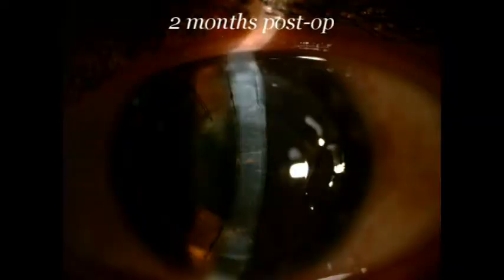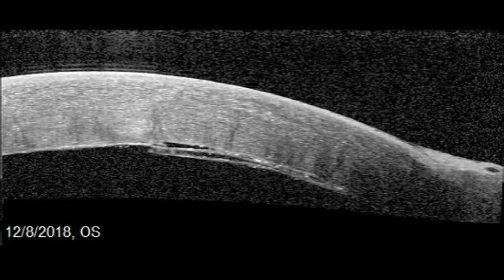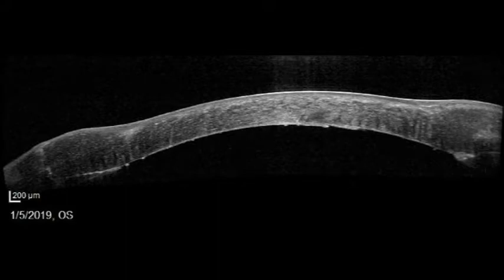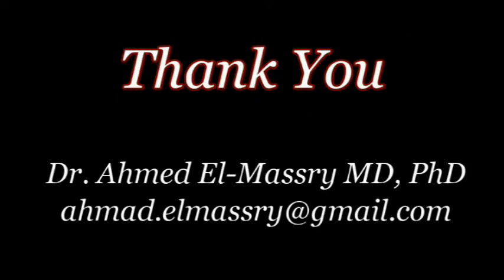DALK with large perforated Descemet's membrane by Dr Ahmed Elmassry